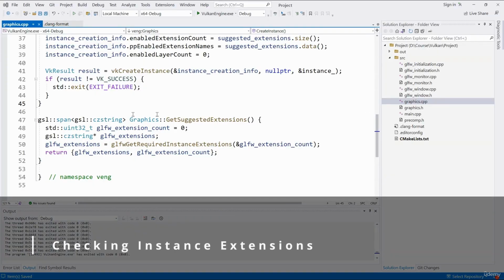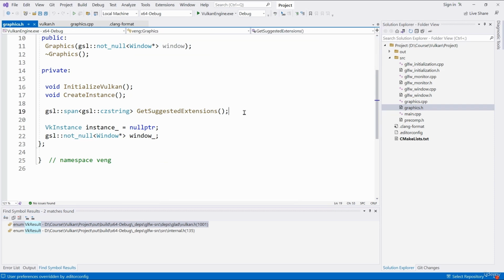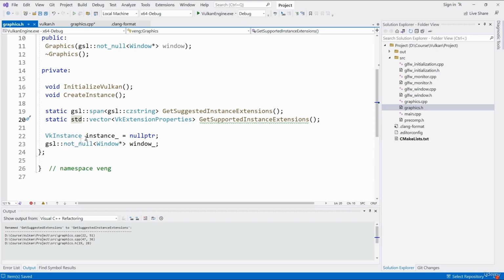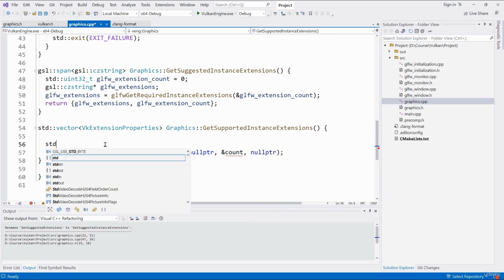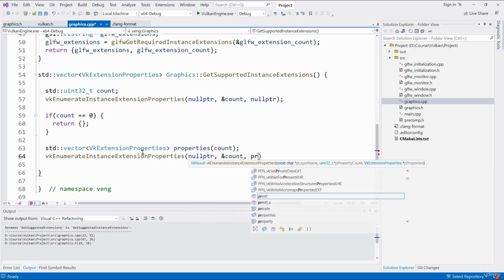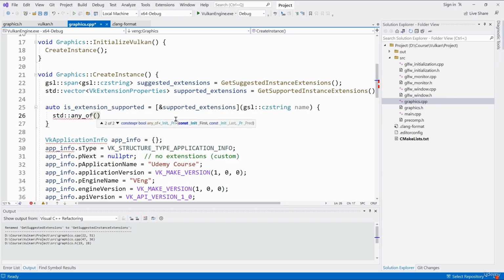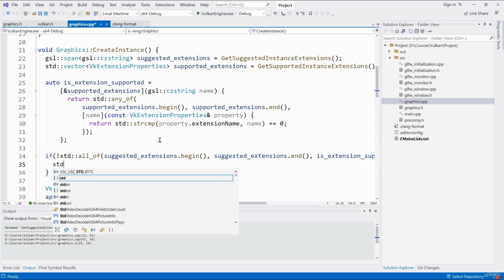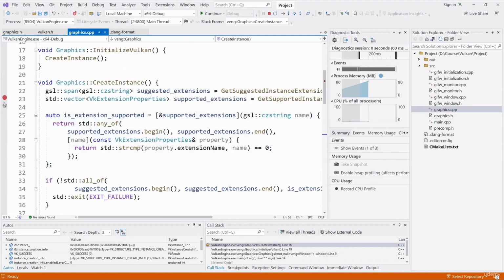34 Checking Existing Extensions